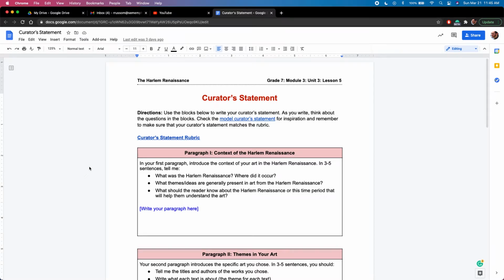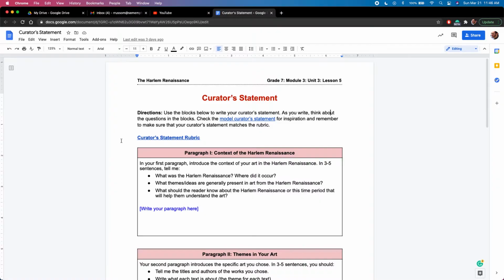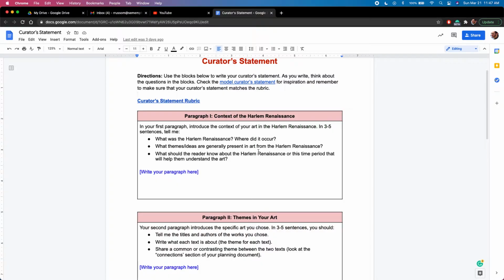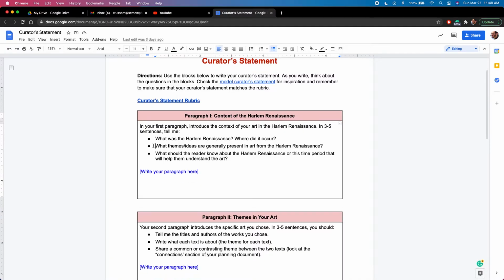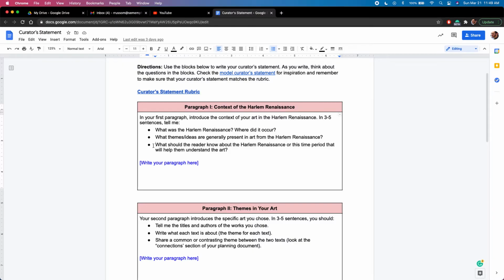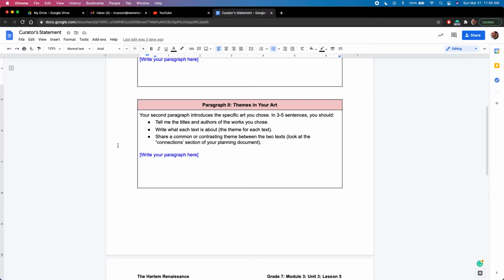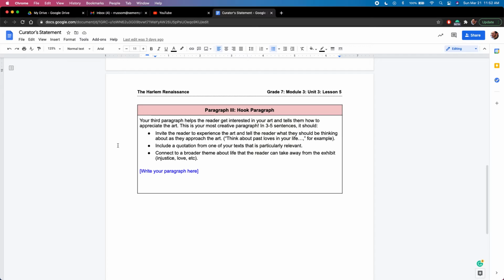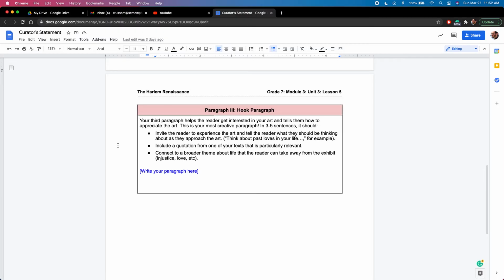How to write your curator's statement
Paragraph I: 2:05
Paragraph II: 4:30
Paragraph III: 5:32